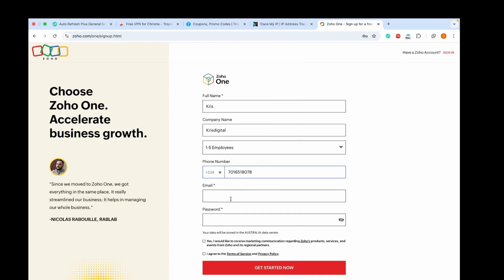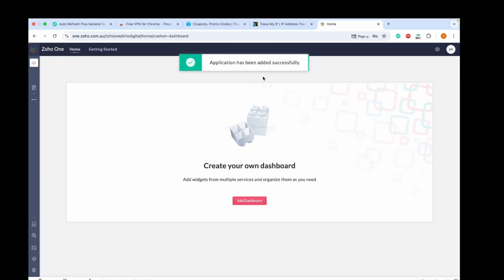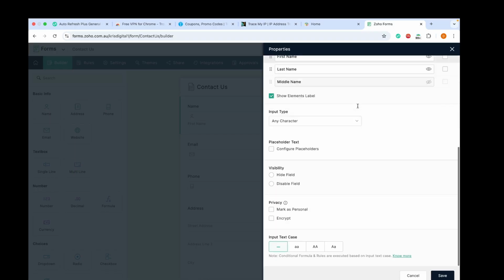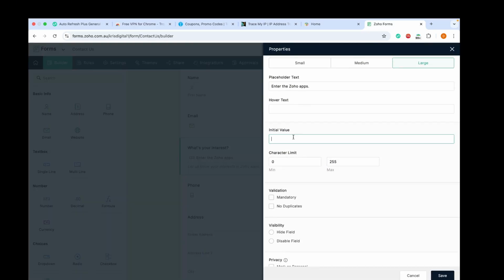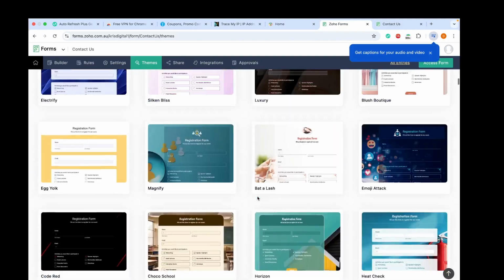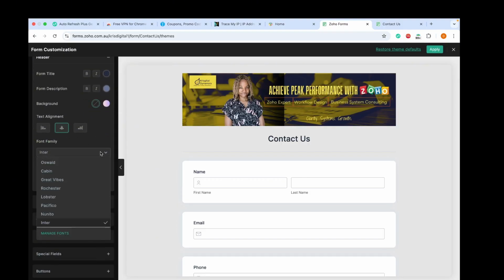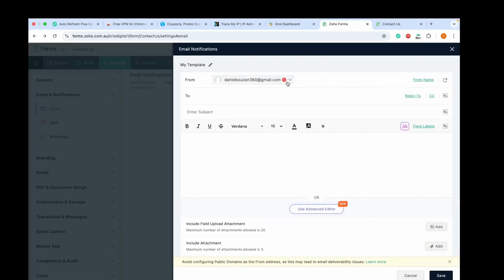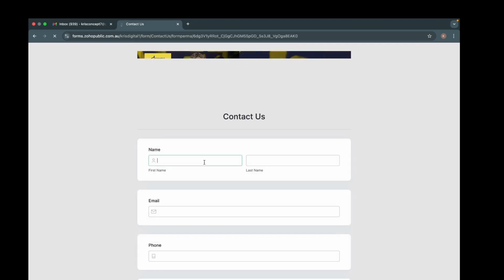Zoho Forms Beginner Video 1: How to create a form in Zoho Forms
Want to collect info and get notified instantly? In this video, I show you how to:

✅ Create a form using Zoho Forms
✅ Customize it to match your needs
✅ Set up email notifications for every new submission

Perfect for businesses, freelancers, and anyone who needs to gather info fast and stay in the loop.

📨 Simple. Practical. Powerful.